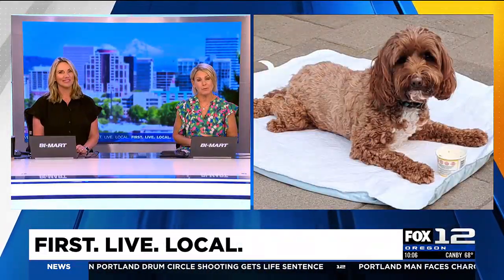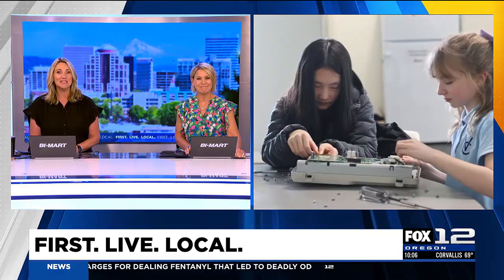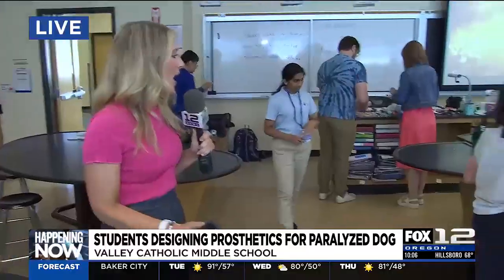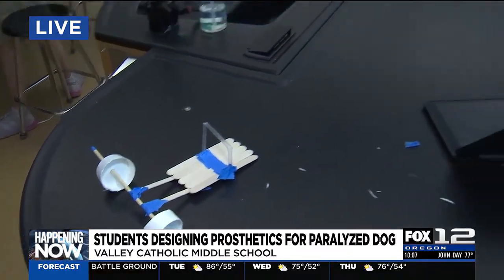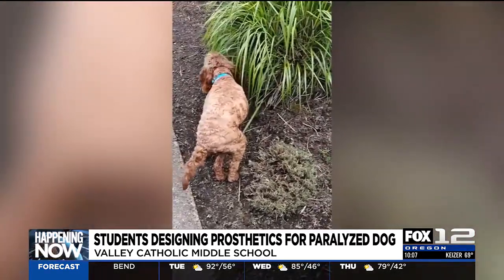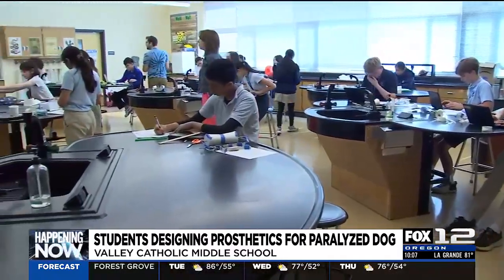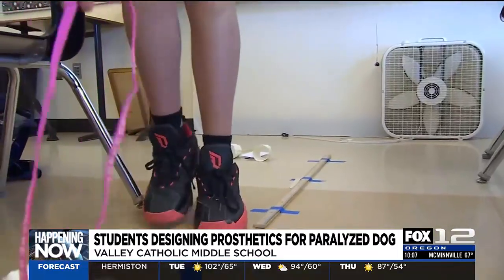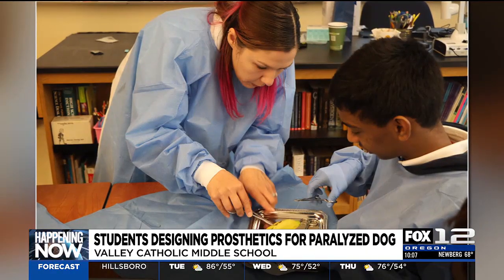Beaverton STEM students design prosthetics for paralyzed dog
Students at a Beaverton middle school designed prosthetics to help a paralyzed dog named Ember.